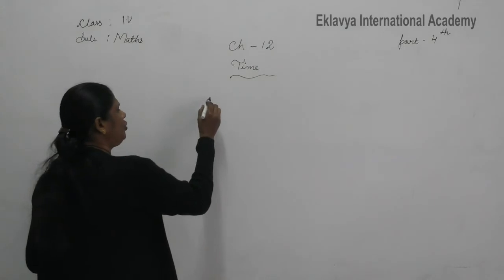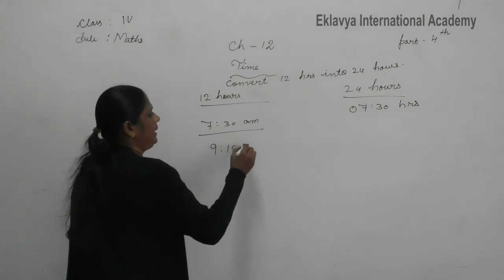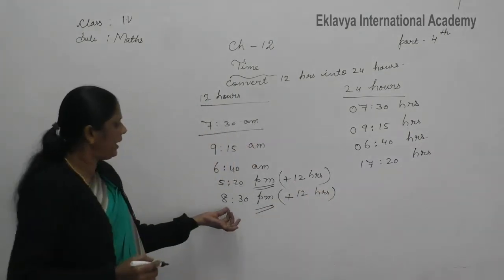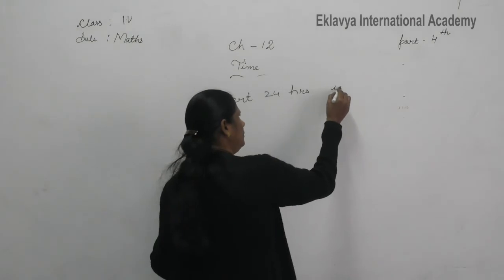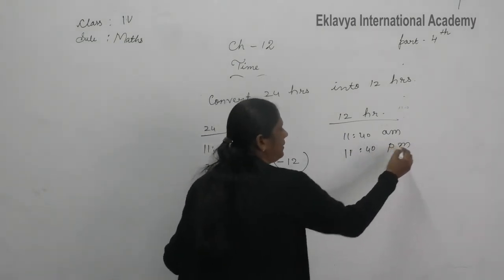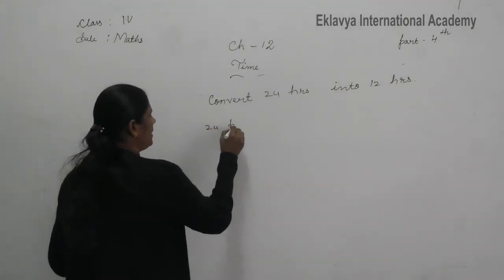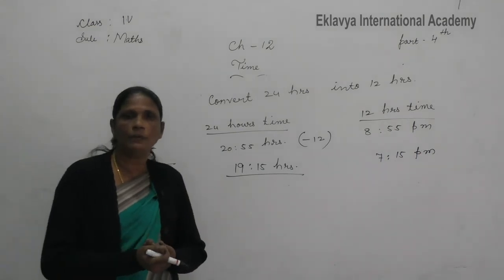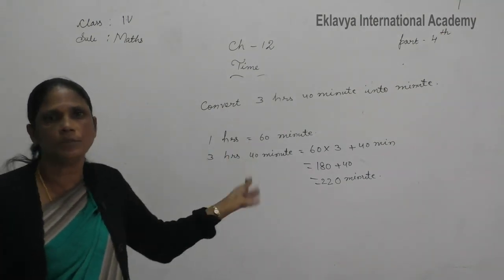IV Maths Ch 12 Time Part 4